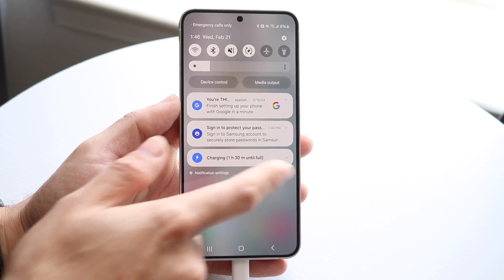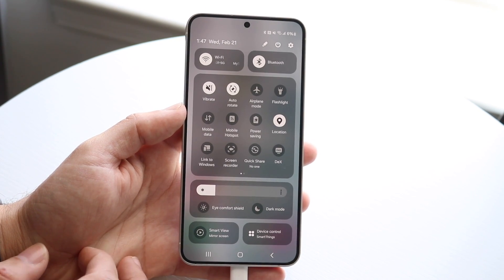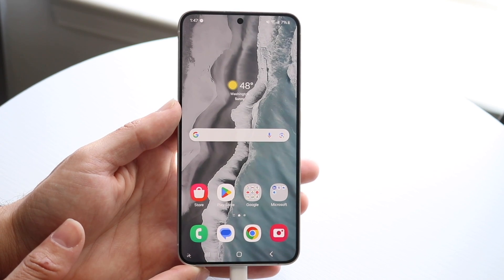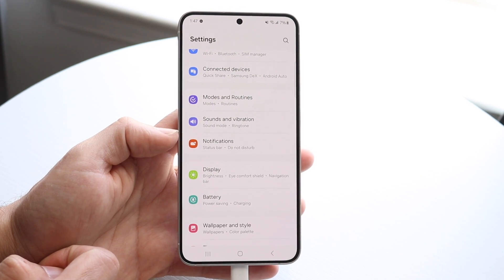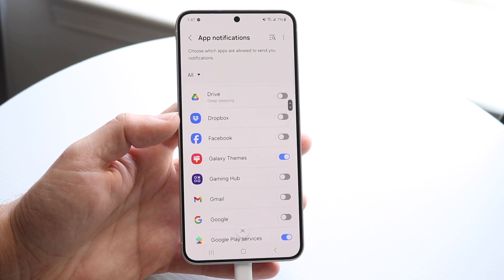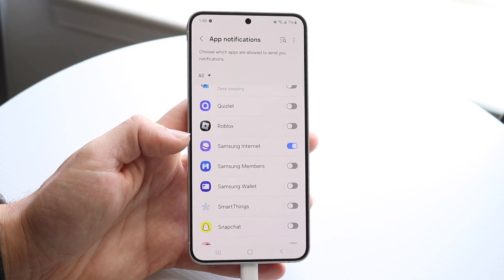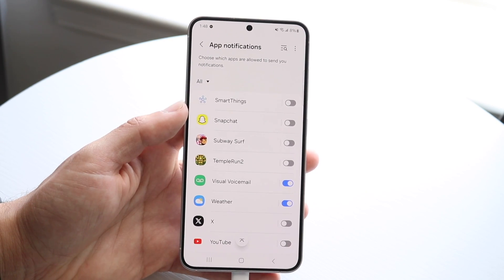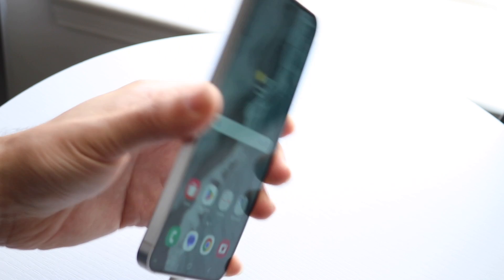How To Silence Notifications On Android! (2024)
Here is exactly How To Silence Notifications On Android! (2024)